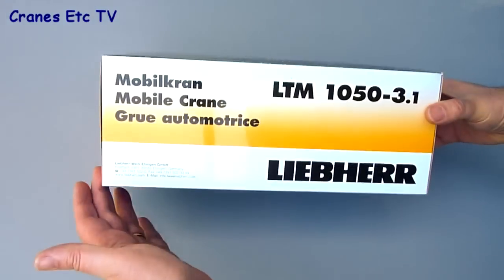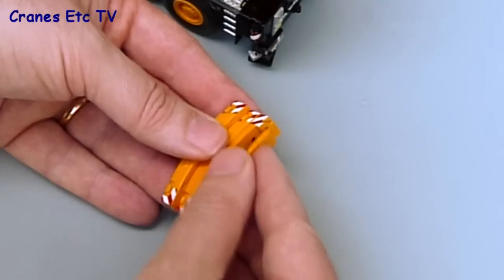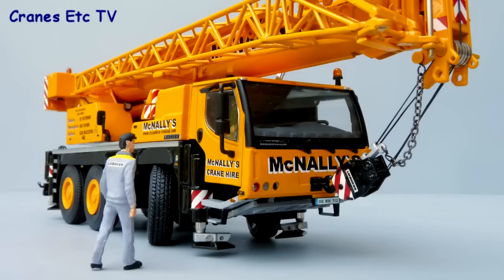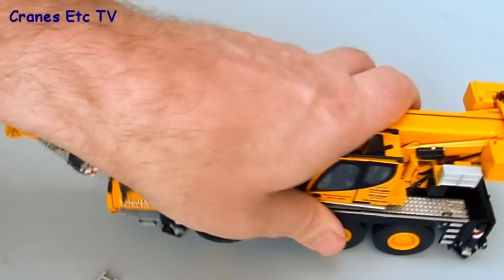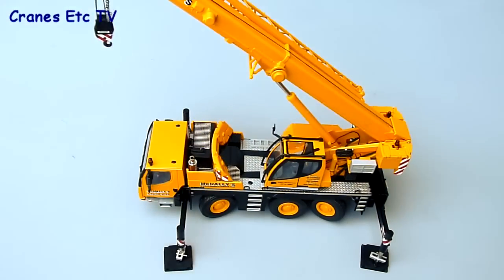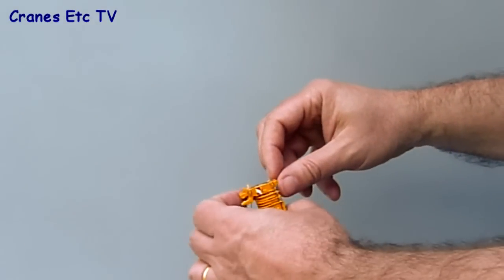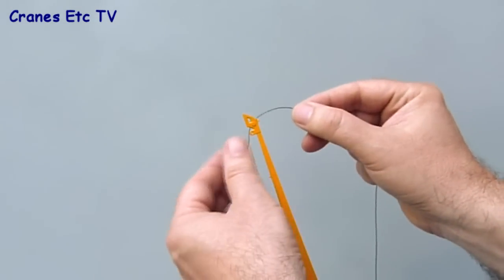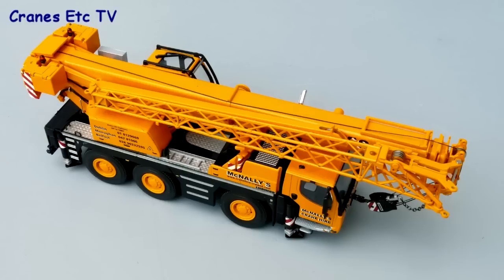WSI Liebherr LTM 1050-3.1 Mobile Crane 'McNally's' by Cranes Etc TV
This is the Cranes Etc TV review of the WSI 1/50 scale model of the Liebherr LTM 1050-3.1 Mobile Crane in the colours of the Irish crane hire company McNally's.  It is model number 10017.  The full review with photos is on the Cranes Etc This video has accurate English captions.